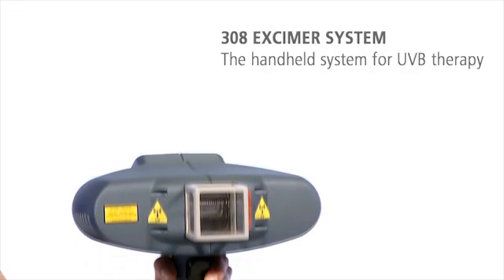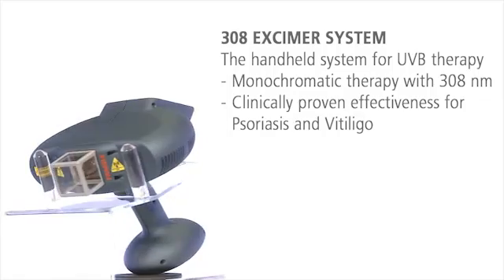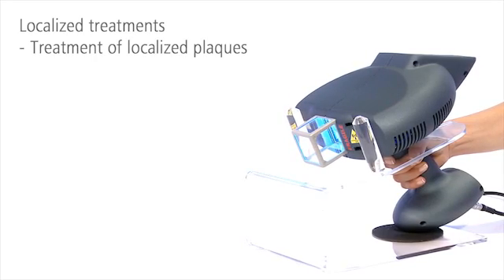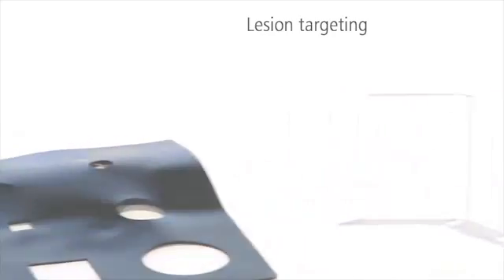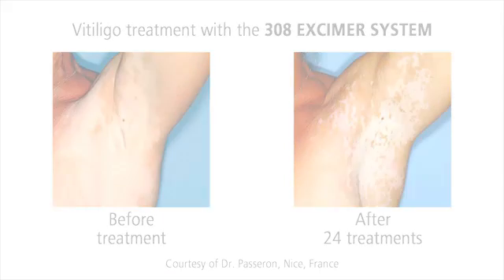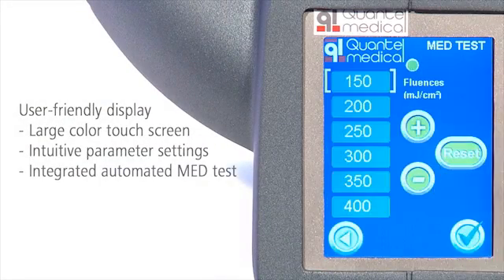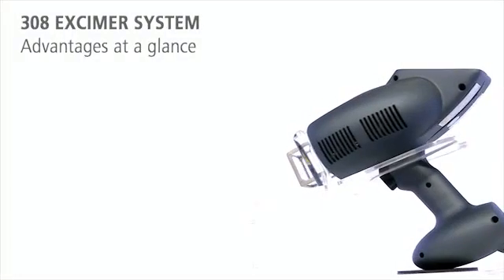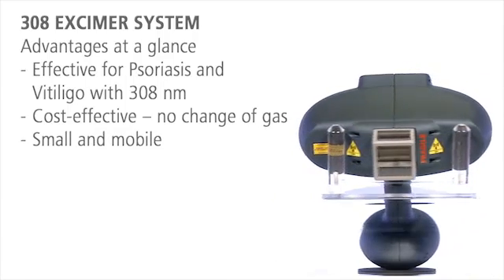Alma Lasers 308 EXCIMER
308 EXCIMER for the treatment of psoriasis and vitiligo.